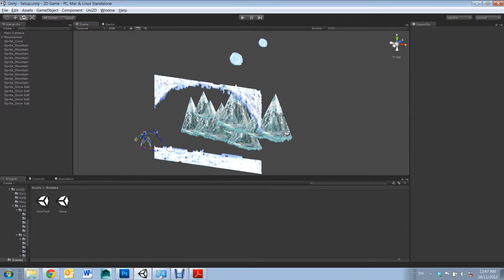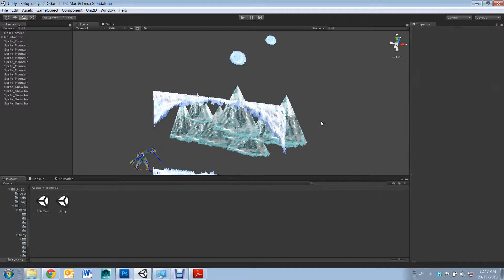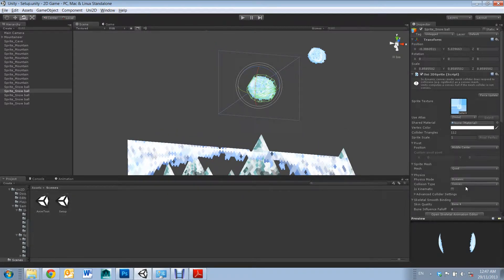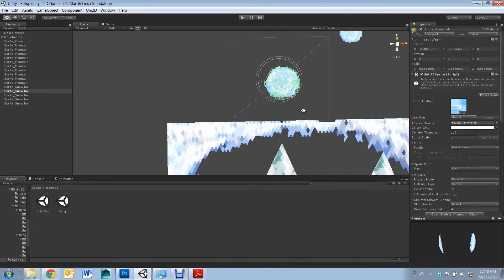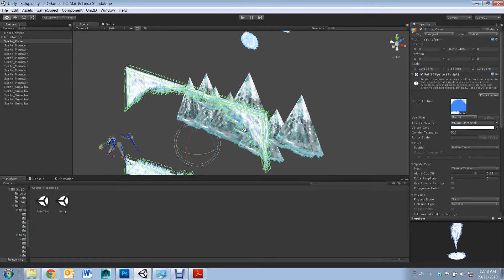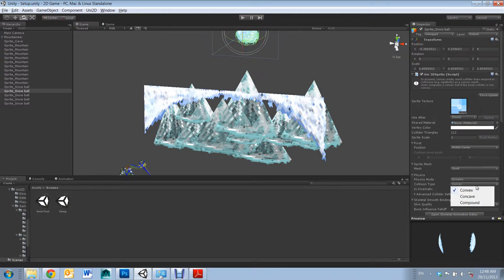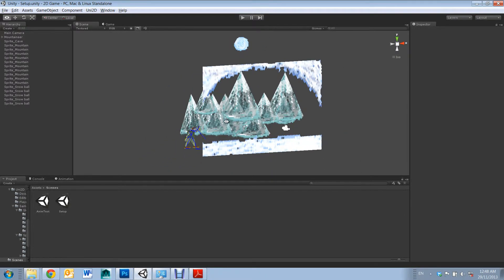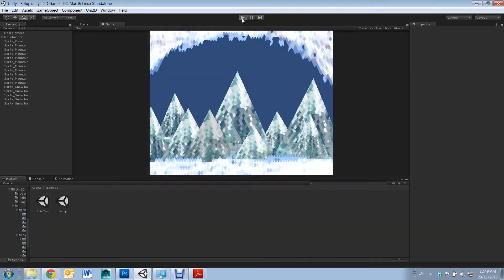Uni2D for Beginners - Part 6 (Physics)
Looking at the physics settings in Uni2D